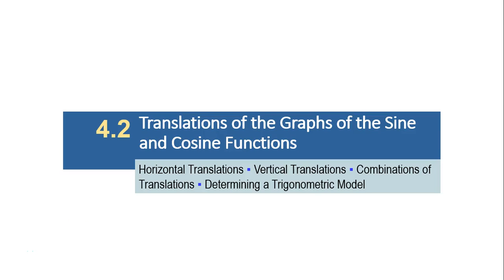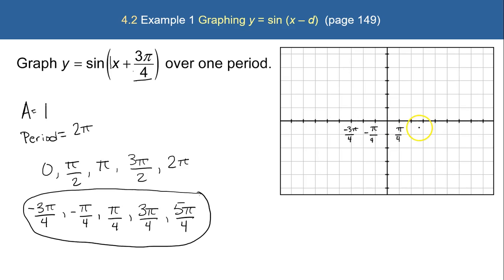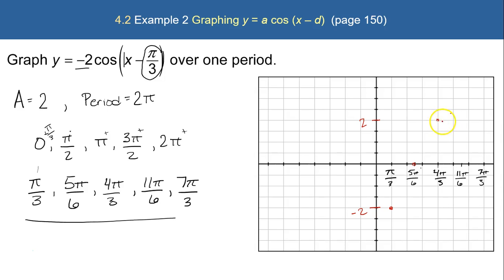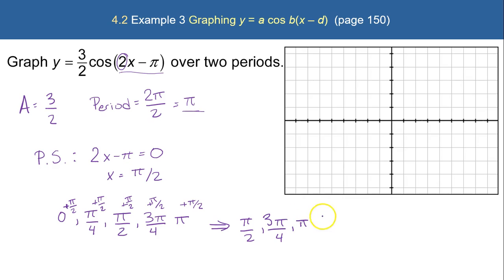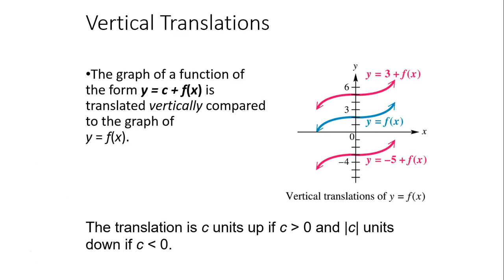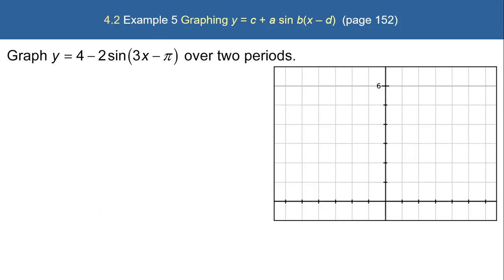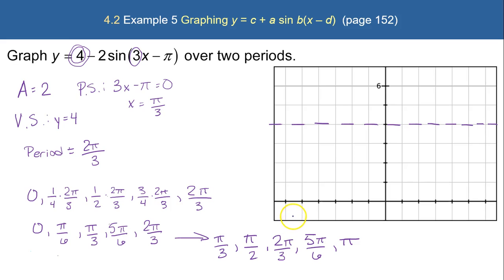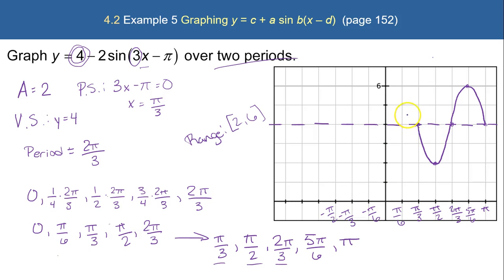Trig Sec 0402